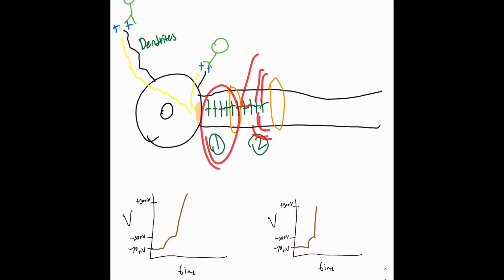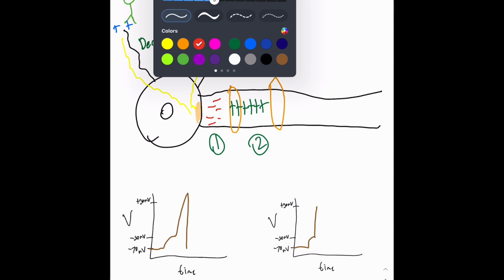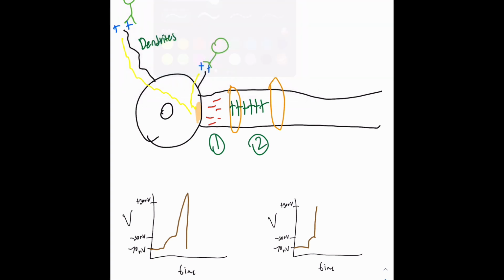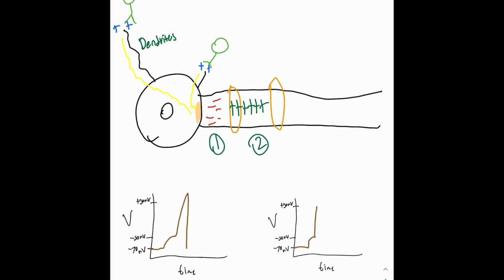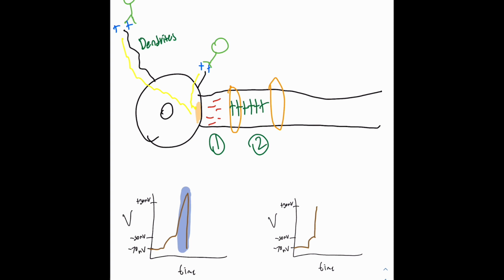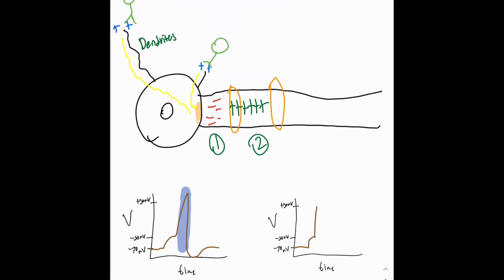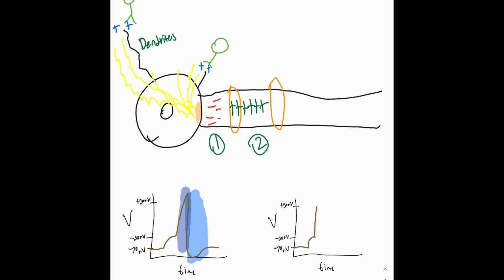Absolute vs Relative Refractory Periods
Overview of refractory periods.